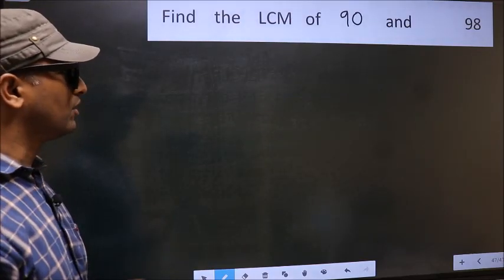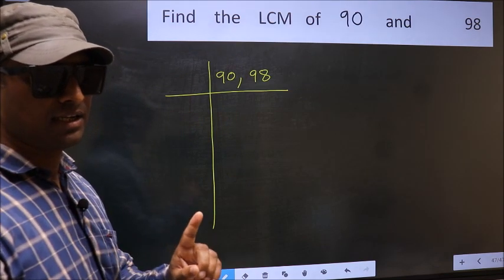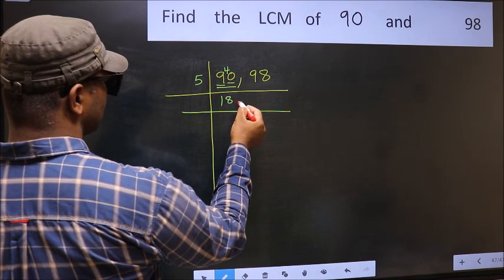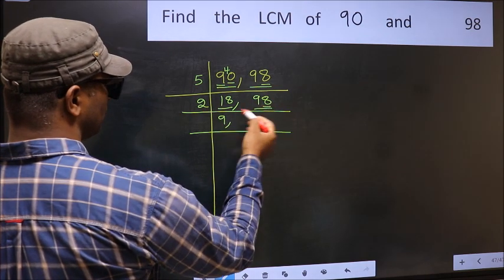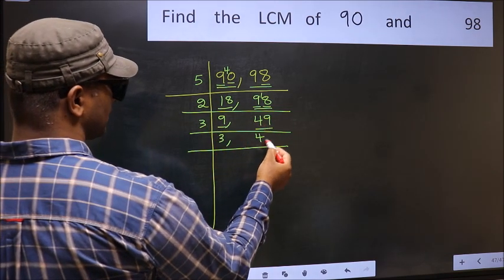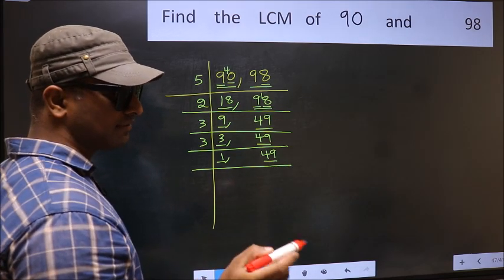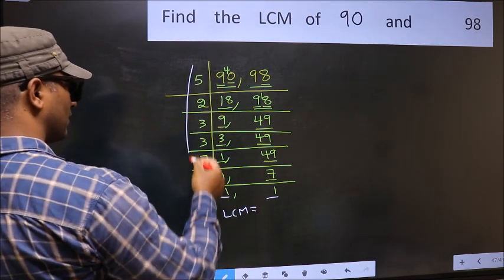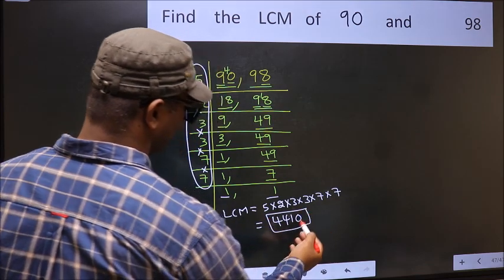LCM of 90 and 98